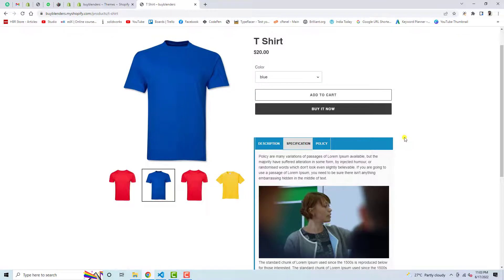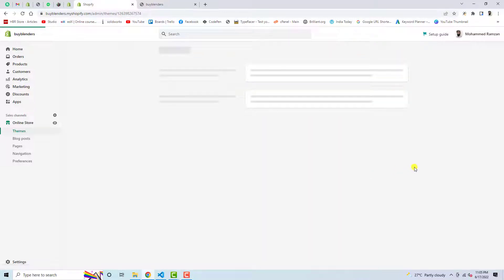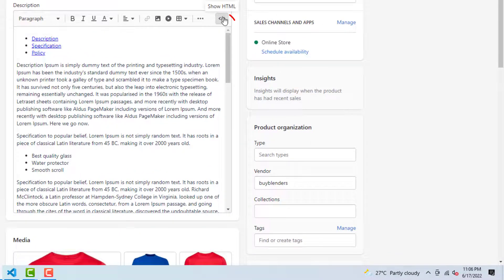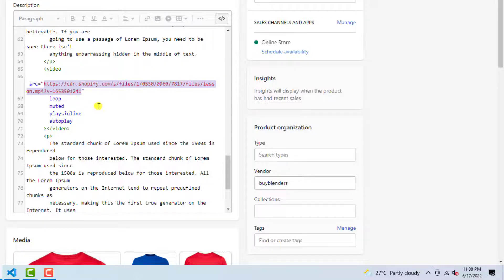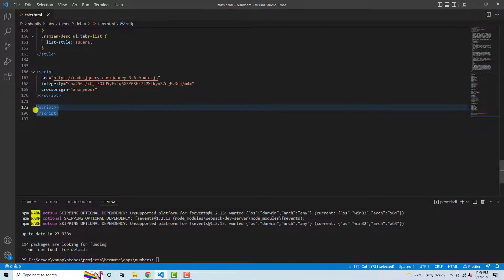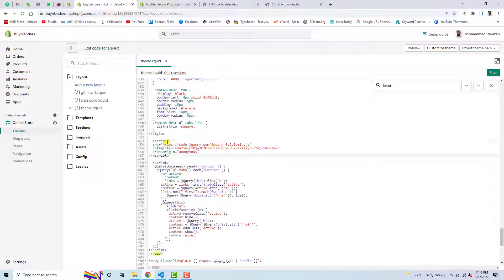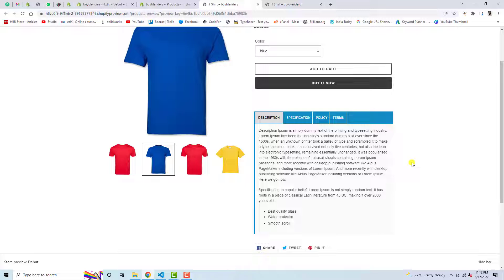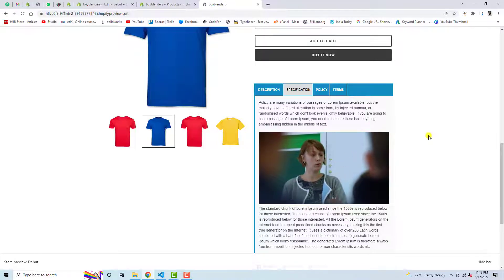How do I Add Product Page Tabs to Shopify? Debut Theme Without App | Fully Responsive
Learn How do you can Add Product Tabs to Shopify Debutify Theme Without App. The best thing is that you only need to copy and paste the code. You can integrate it on shopify product page easily. Follow the instructions in the video.

Easily add beautiful, fully customizable tabs to your product page
Optimise sales by giving your store a sleek new professional UI/UX. Organise your Product descriptions, shipping info and other key info using smart, easy to navigate tabs.

Tab Configuration
App may be easily configured to recognise any Heading in your Product description as Tab header. All the text till the next heading will be considered as the tab content.

Once that’s done, all the copy between one heading and the next will automatically become tab content.

Tailored tabs to fit your store
Use our Layout editor to give your tabs a tailored feel. Alter text color, background color, borders and padding to give your tabs that personal touch. You can then preview them before they go live.

Mobile friendly tabs
Smart tabs is totally responsive- this means that whenever there isn’t enough space for your tabs, they’ll automatically rotate to Accordion!

👋Skype: mohdramzaan112